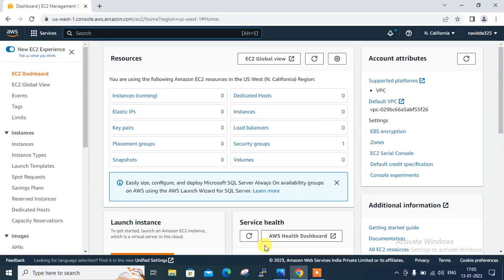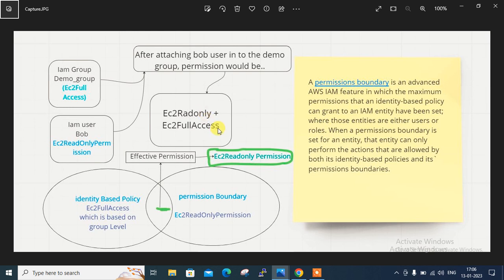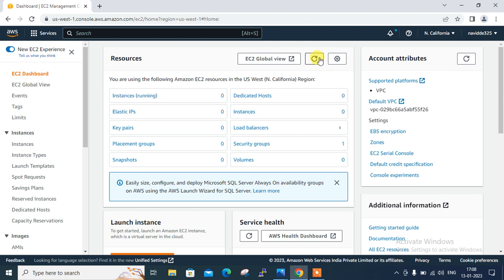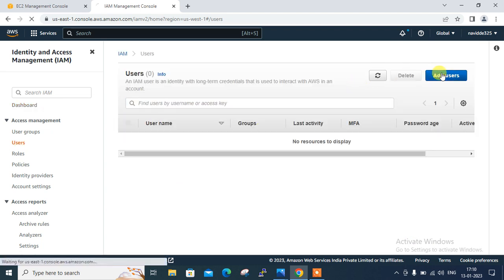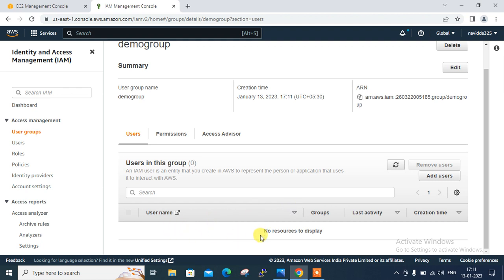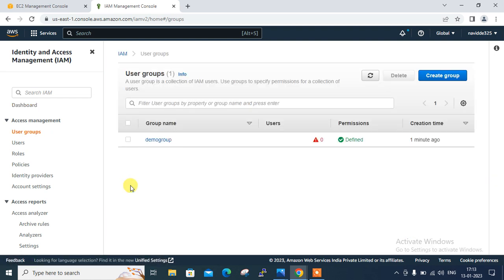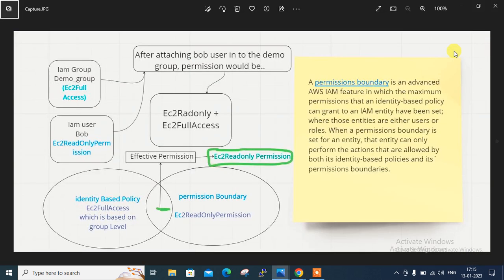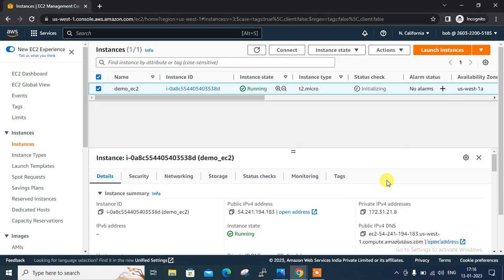AWS IAM Permissions Boundary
Hello Guys,

In this video i am going to explained “Aws iam permissions boundary”

A permissions boundary is an advanced AWS IAM feature in which the maximum permissions that an identity-based policy can grant to an IAM entity that have been set where those entities are either users or roles based.